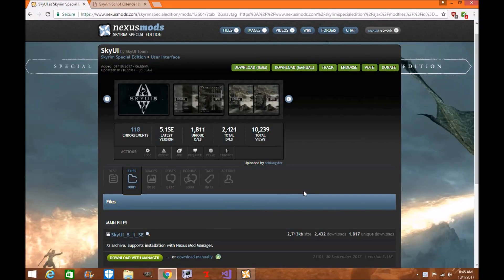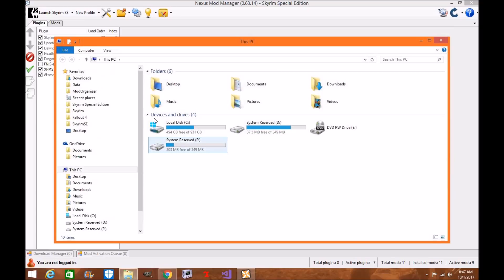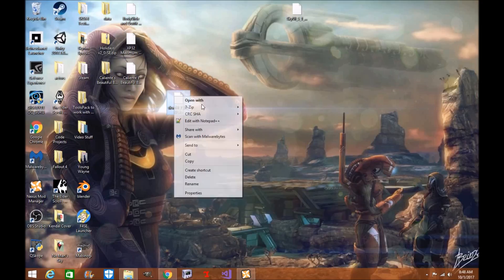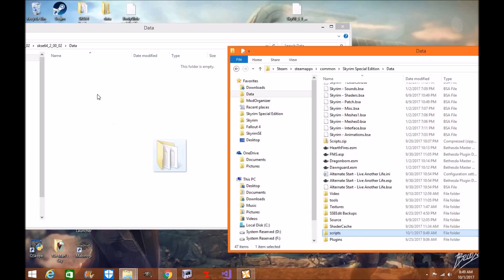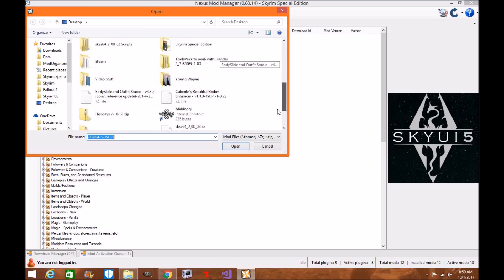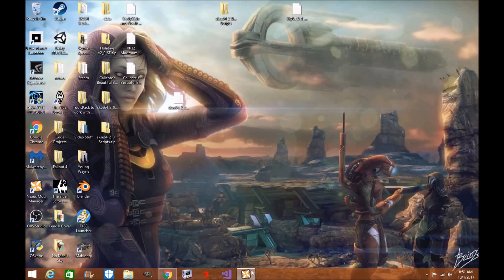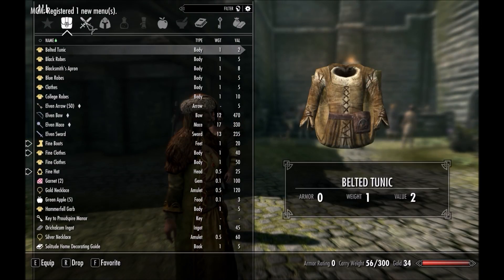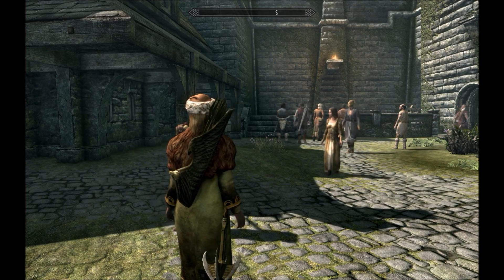Skyrim SE: SkyUI 5.1 and SKSE64 Installation Nexus Mod Manager Tutorial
Hey everyone. In this video I show you how to install SkyUI and SKSE64 for Nexus Mod Manager. Please give the SkyUI team and the SKSE64 team a huge than you and endorse for all the hard work they've done for the community.

Skyrim Script Extender (SKSE)
by Ian Patterson, Stephen Abel, Paul Connelly, and Brendan Borthwick (ianpatt, behippo, scruggsywuggsy the ferret, and purple lunchbox)

Thank you for the QliQ. If you like my videos please